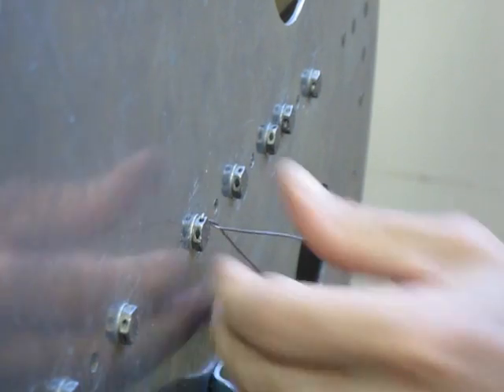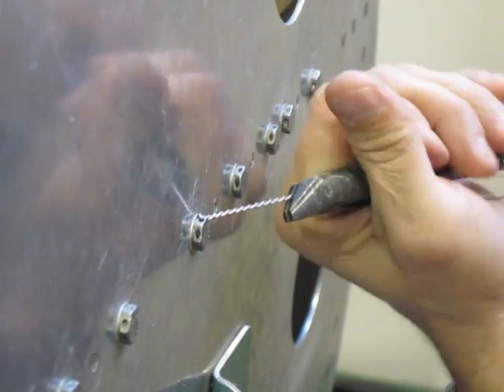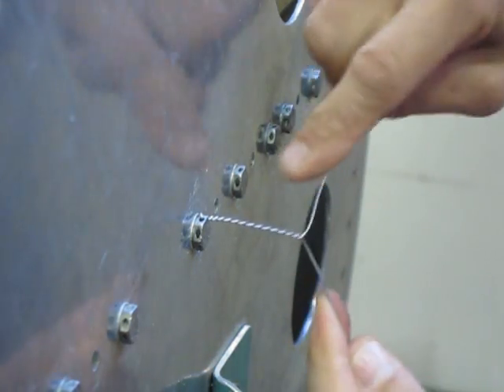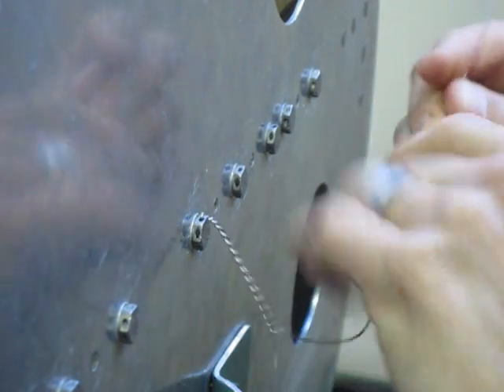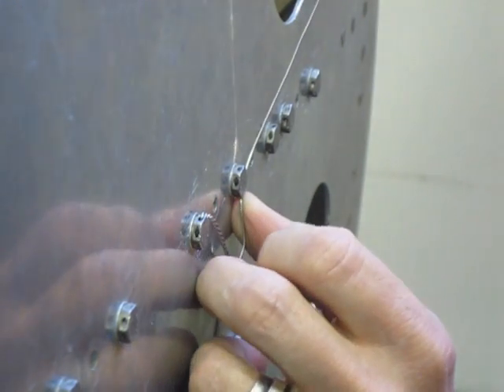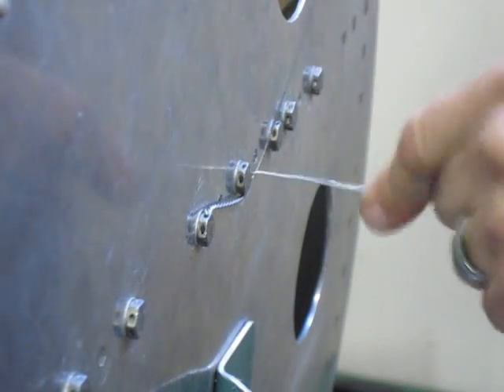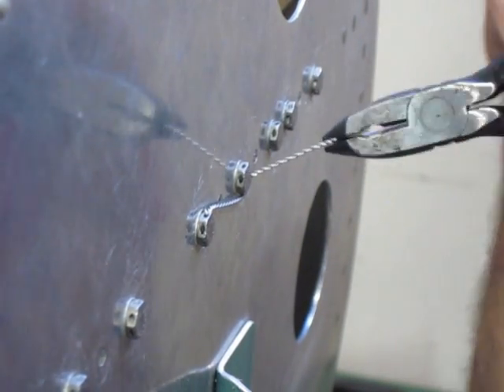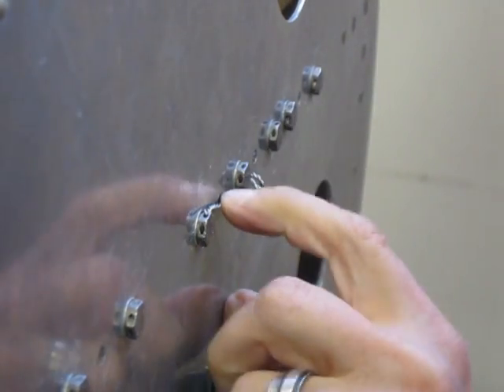How to safety wire in a two-bolt pattern.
How to create nice and tight safety wire in a 2-bolt pattern. Pay close attention to the final "barrel-roll" technique at end of both twist steps. Watch the operator lock the tighness into the first twist after second bolt is penetrated. These are key to consistant, tight safety wire jobs. in high snag areas you will want to "hide" or tuck the pigtail away. Have fun!